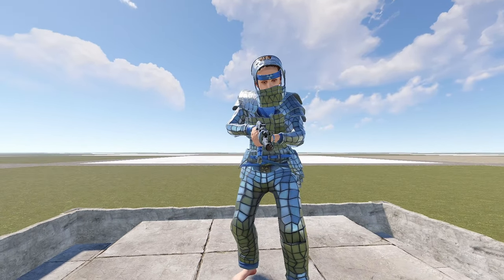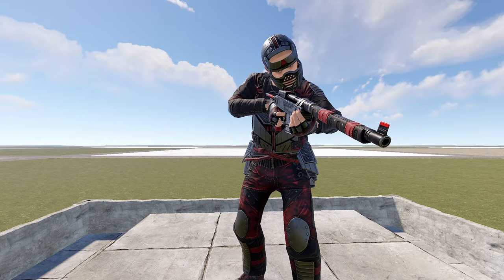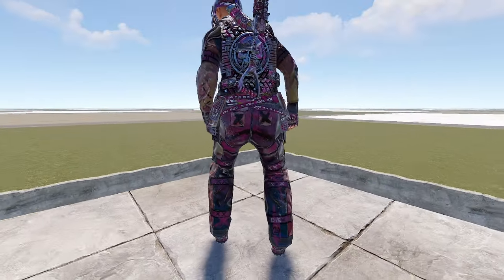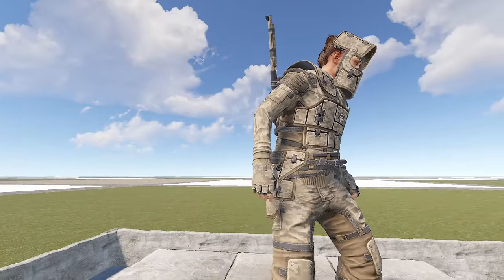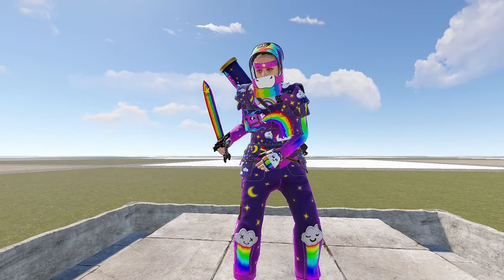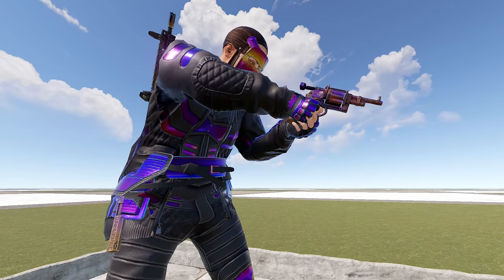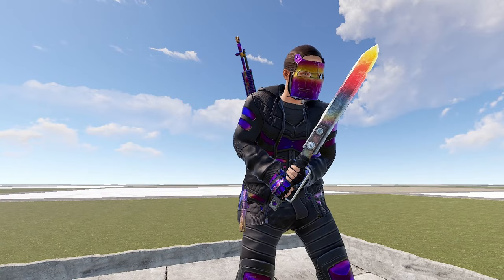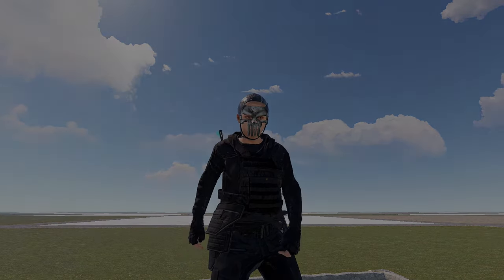The BEST Skin Sets for Rust (2022)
Todays Video We check out Rusts BEST Skin Sets! From the Most Expensive Rust Skins to the Most Popular Rust Skins!  Thank you to Hydra™ for The Help Recording!

0:00 Intro
1:11 Cheap Rust Skins Sets
3:13 Mid Range Rust Skins Sets
9:14 Camo Rust Skin Sets
12:30 Most Completed Skin Sets
14:27 Most Popular Rust Skin Sets
19:07 Most EXPENSIVE Rust Skin Sets